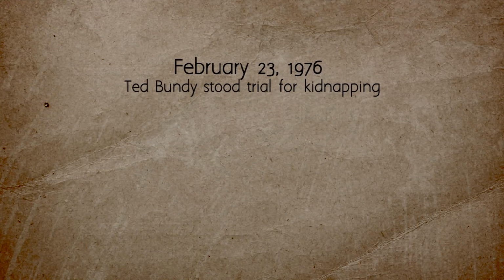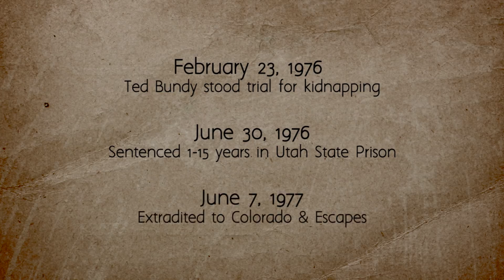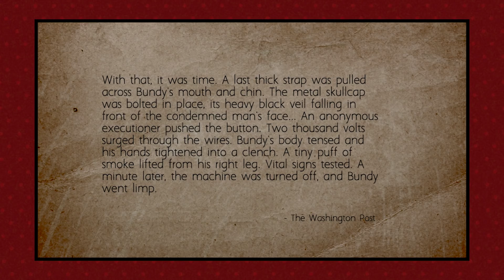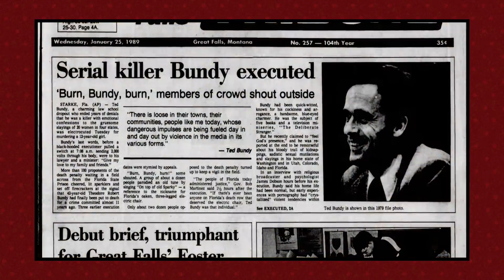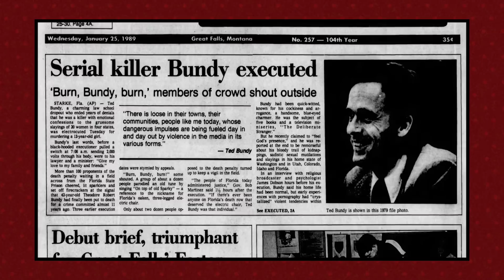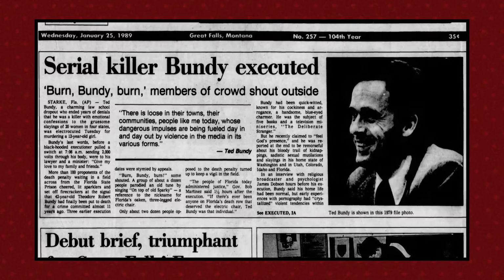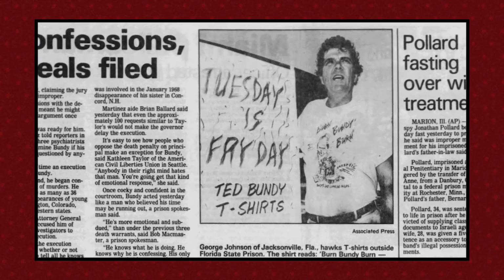Ted Bundy Part 3 - Murder With Friends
In this Season 2 finale episode, Jack Ruley joins Grace to discuss infamous american serial killer, Ted Bundy. Part 3 takes a look at the final act of Bundy's life, and explores the twisted legacy he left behind.

Do you love this show and want to support us?

You'll get to download full episodes, the podcast, and have access to exclusive Murder With Friends content. You'll also be able to watch new episodes before they're up on YouTube! Thanks guys, hope you like this one :)

Murder With Friends is the newest show on Pop Trigger for those who have a morbid curiosity (pretty much everyone). Hosted by Grace Baldridge, each week friends join to discuss real life murders from throughout history - from serial killers to massacres and assassinations: This is true crime unfiltered.